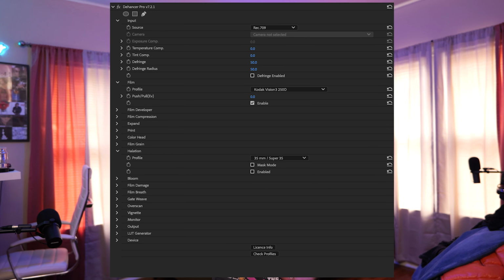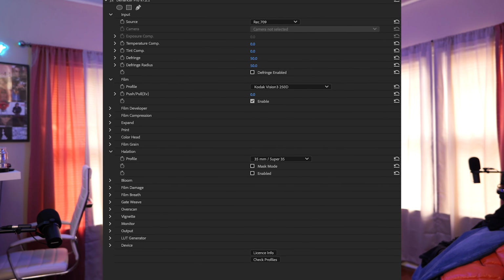Is Dehancer Pro Worth It in 2025? | A Review Of Dehancer Film Emulation Using My Ursa Cine Footage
Hey, it's Pierre!

Follow my primary channel: @The11thPower

Shot on the Panasonic S5II w/ the Panasonic 18MM F1.8 Prime

I was recently asked to try out Dehancer Pro! "With That Being Said" , I chose to test it out on footage from my Ursa Cine 12k.

In the past, I've used tools like FilmConvert Nitrate but this was my 1st instance with Dehancer. I've heard about it in passing but when the opportunity presented itself - I decided to give it a shot.

Basically it's a tool designed to help you color your footage faster while essentially giving it a more filmic look opposed to the digital look. Overall it's a good tool to have in your arsenal! Tool likes this are basically to help you get your footage together faster - so there's a lot to like!

0:00 - Intro
1:38 - I used it on the project I previously shared
2:50 - some people may find all of the options overwhelming, some may love it
3:10 - ursa cine 12k example
4:45 - more footage from ursa cine 12k example

Every piece of content that includes audio/visual works of musicians or composers was approved by the corresponding copyright holders such as the label, artist, or management team associated with each individual artist prior to uploading and is not monetized.